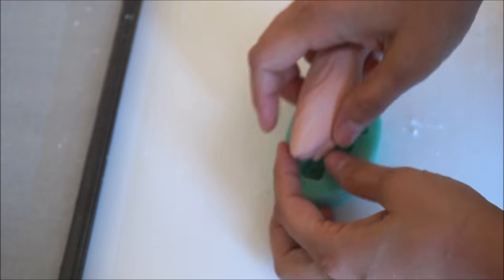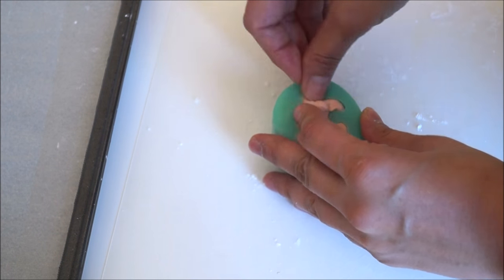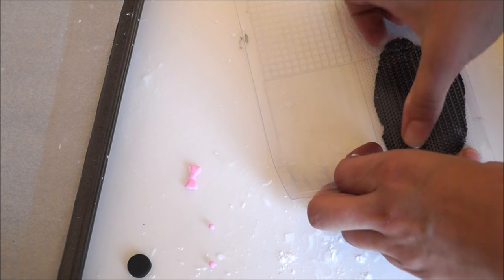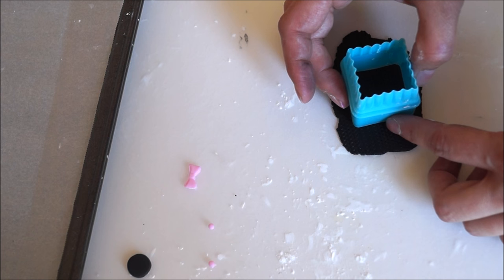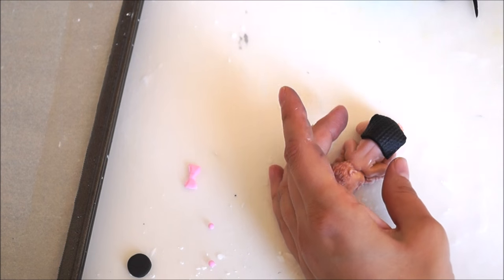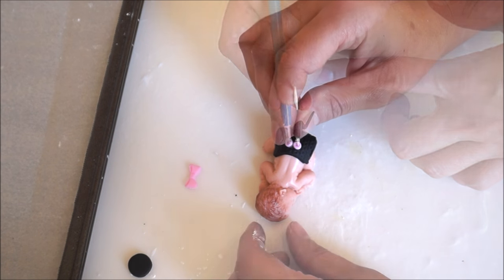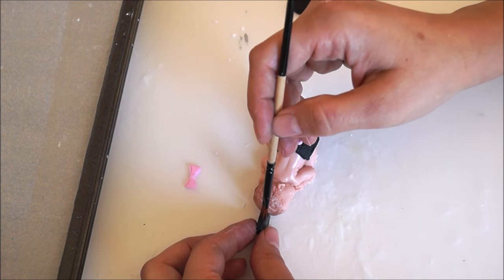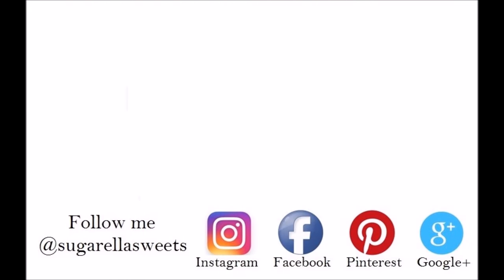Cake decorating tutorial | how to make a baby Minnie Mouse cake topper | Sugarella Sweets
In this video tutorial I will show you how to make a baby minnie mouse cake topper

👉SHOE TEMPLATES
👉 MY FAVORITE TOOLS I USE
👉THE THINGS YOU WILL NEED:
Baby mold
Beige fondant
Black fondant
Pink fondant
Pink powder dust
Brown powder dust
Gum paste
Cake brushes
9’’ Rolling pin
👉OTHER VIDEOS YOU MIGHT LIKE

Thank you for supporting Sugarella Sweets